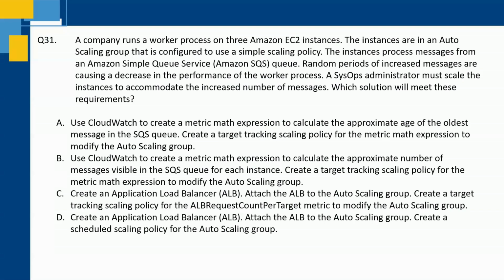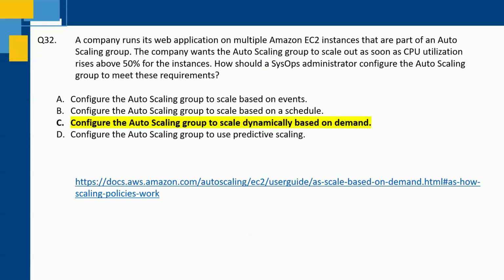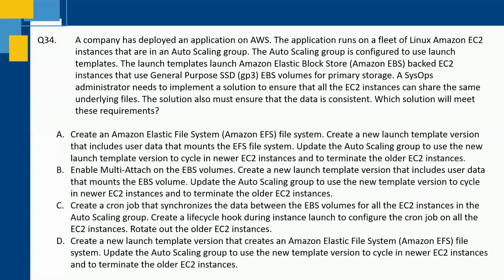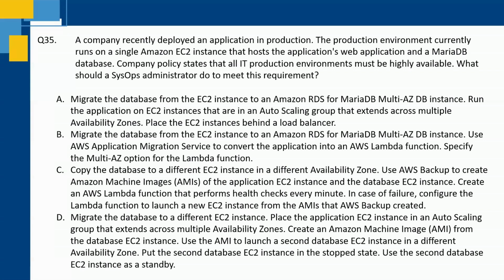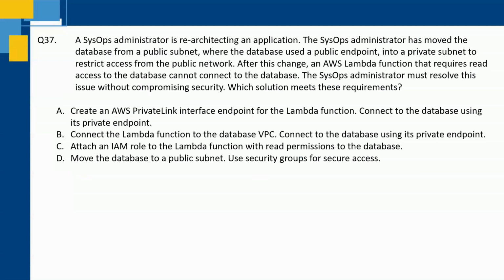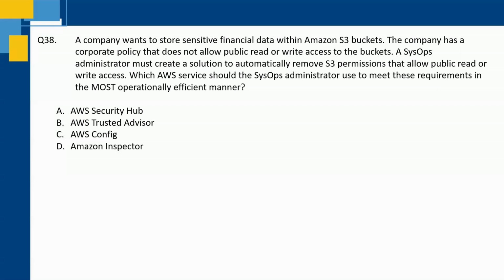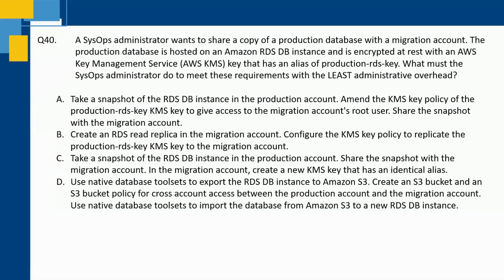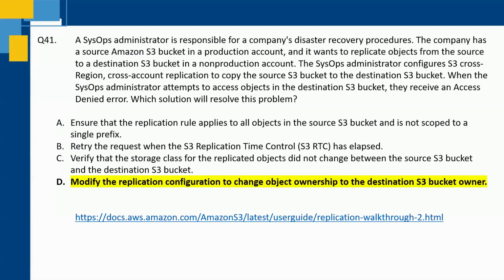EP4: Master the SOA-C03 Exam with this AWS CloudOps Engineer Course 2026 | Practice Questions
🎓 FREE AWS Certified CloudOps Engineer Associate Course | SOA-C03 Exam 2026 | Full Tutorial + Practice Questions

Looking to pass the AWS Certified CloudOps Engineer Associate (SOA-C03) exam in 2026? This free, beginner-friendly crash course covers everything you need to know to prepare and succeed!

✅ What You’ll Learn in This AWS SOA-C03 Training:

AWS core services: EC2, S3, CloudWatch, CloudFormation, Auto Scaling, and more

Monitoring, troubleshooting, and automation using AWS best practices

Security, cost optimization, backups, and incident response for real-world AWS environments

2026 SOA-C03 practice questions with detailed explanations based on the latest exam blueprint

Tips and tricks to pass the exam on your first attempt

🔸 aws certified sysops administrator associate 2026
🔸 aws certified cloudops engineer associate 2026
🔸 soa-c02 exam preparation
🔸 soa-c03 exam preparation
🔸 aws soa-c02 free course
🔸 aws soa-c03 free course
🔸 aws sysops admin tutorial
🔸 aws cloudops engineer tutorial
🔸 aws certification for beginners
🔸 aws sysops practice questions 2026
🔸 aws cloudops practice questions 2026
🔸 pass aws sysops exam
🔸 pass aws cloudops exam
🔸 aws associate certification training
🔸 aws sysops administrator full course
🔸 aws cloudops engineer full course
🔸 how to pass soa-c02 exam
🔸 how to pass soa-c03 exam
🔸 aws cloudops engineer certification